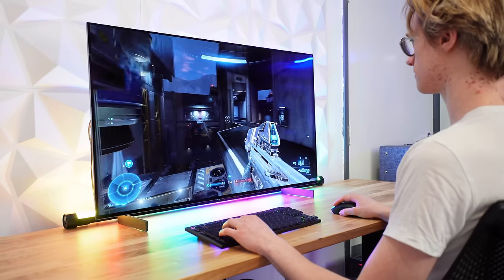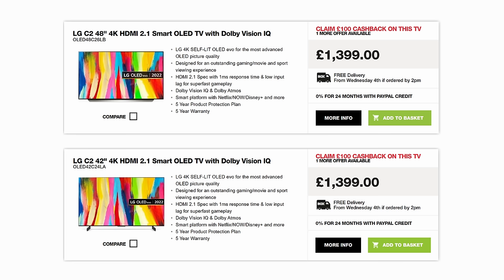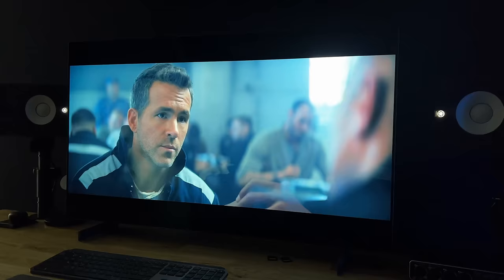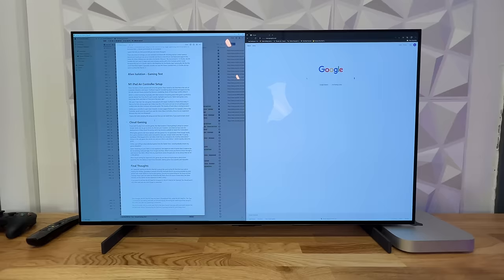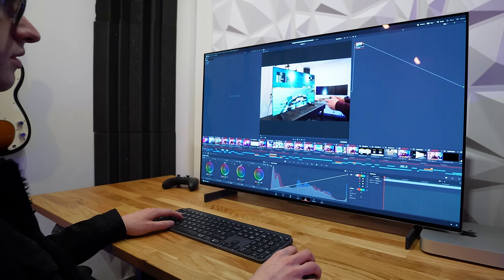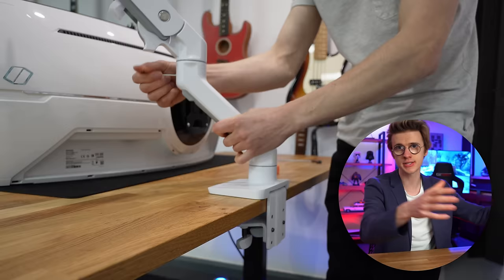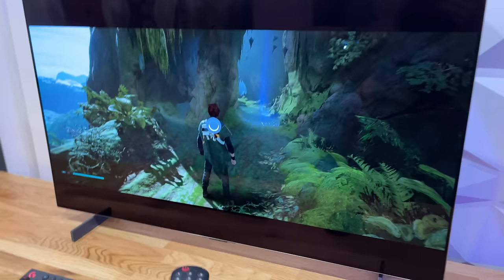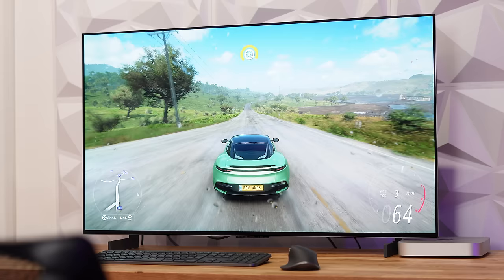Switching to a 42-inch 4K OLED TV as a Monitor - My Experience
Using a 4K OLED TV as a Monitor! I have used the LG C2 42-inch OLED TV as my main computer monitors for 1 month! Did I get any burn-in? Is it too big? Can an OLED TV REPLACE a Computer Monitor? Is LG C2 Gaming good? Is the LG C2 OLED the BEST Gaming TV 2022? In this LG C2 Review, I share what I think about the new smaller LG C2 42inch size and if the LG C2 42inch vs 48inch is much better?

00:00 - Introduction
00:20 - Using a 4K OLED TV as a Monitor!
00:55 - LG C2 BEST Gaming TV 2022
01:20 - LG C2 OLED Gaming 42-inch
02:33 - LG OLED TV vs Computer Monitor
03:03 - LG OLED TV Productivity and Auto Dimming Issues
04:24 - Using a LG OLED TV for Video Editing
04:55 - LG C2 Flickering Issues
05:21 - LG C2 Monitor Arm
06:10 - LG C2 Wide Screen Gaming (Wide Aspect Ratio Game Optimiser)
07:21 - OLED TV Burn In
07:55 - LG C2 Review